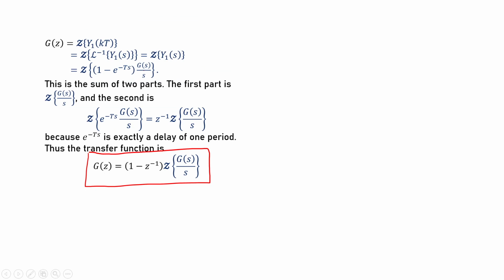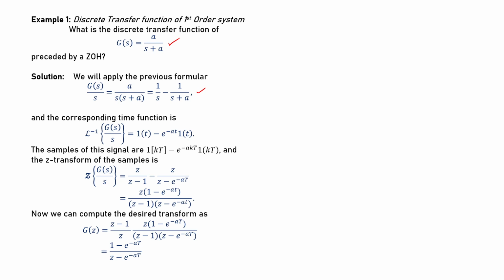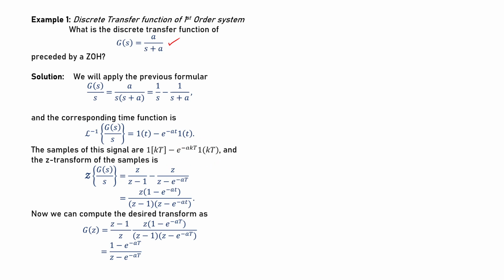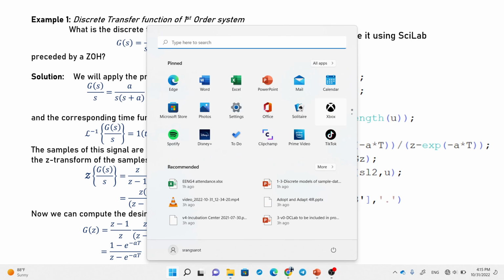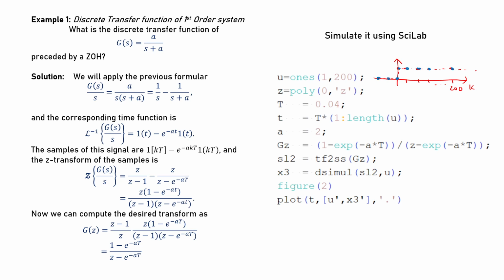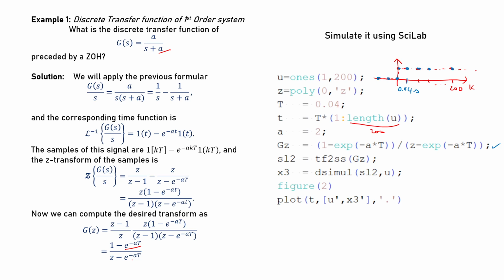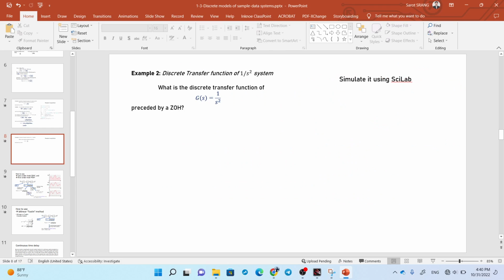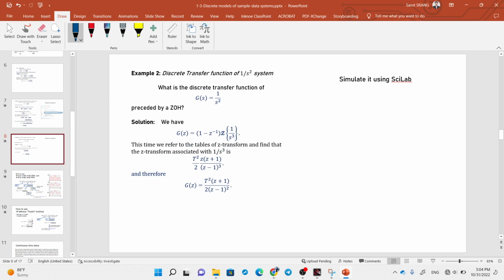3-2-Discrete models of sample-data system - part 2